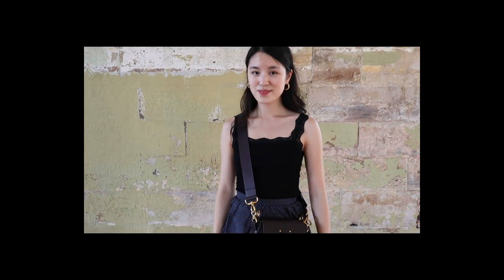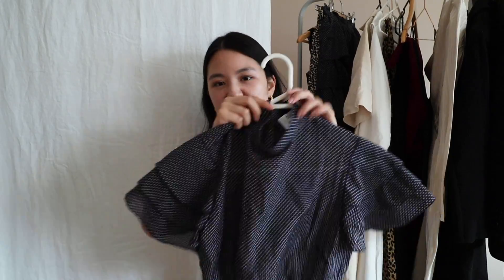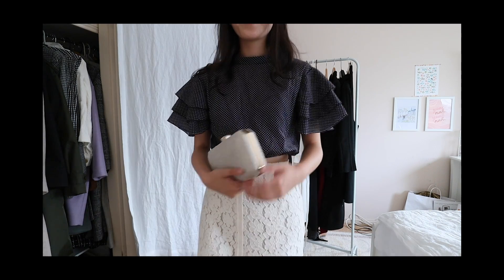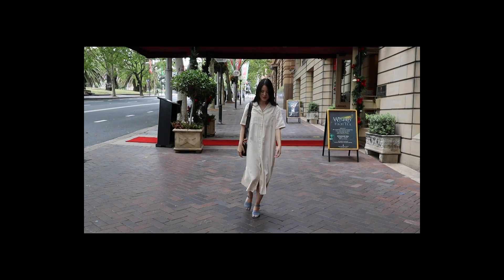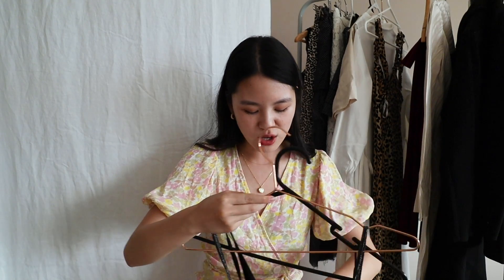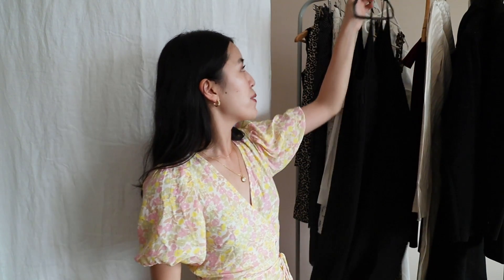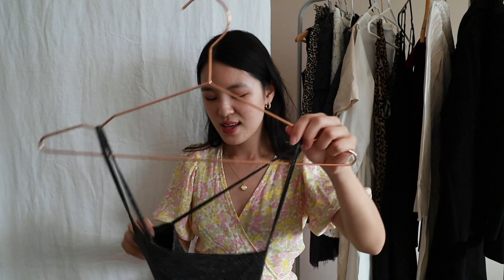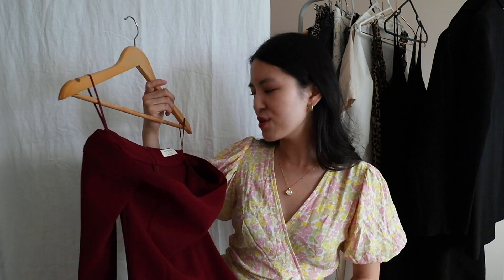Holiday and New Years Eve Outfit Ideas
Glassons black tank top
Sir the label ruffle skirt similar
Leopard skirt different print
Sir the label top similar
Mango cream dress
Faithful leopard dress
Third form metallic Dress
Bec + Bridge Dress

Wearing Faithfull dress
Lipstick worn
Necklace from Fedoma

weekly style content with the occasional dash of travel and beauty